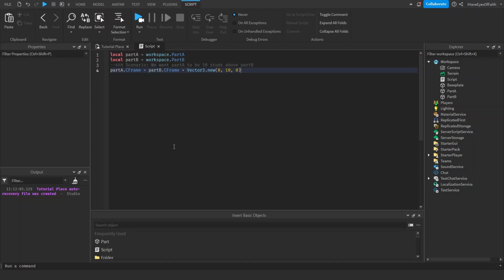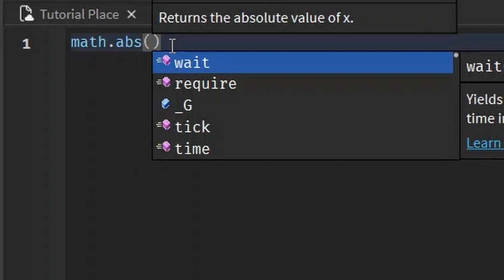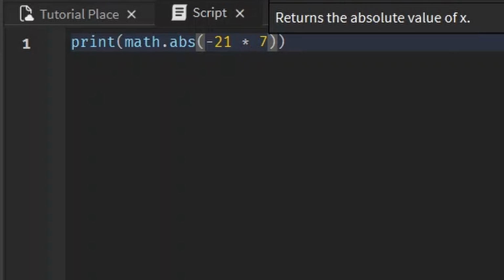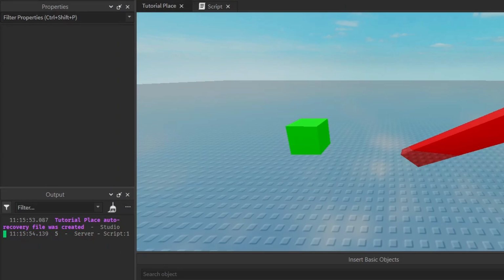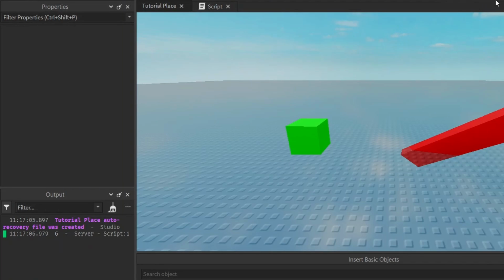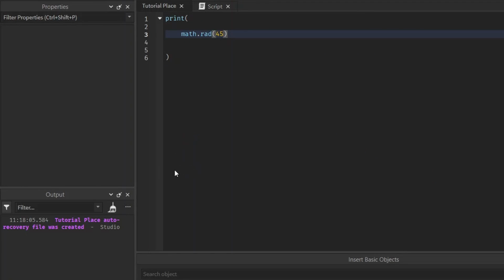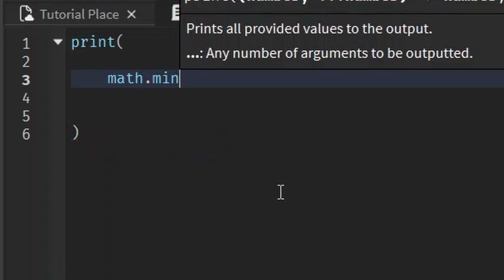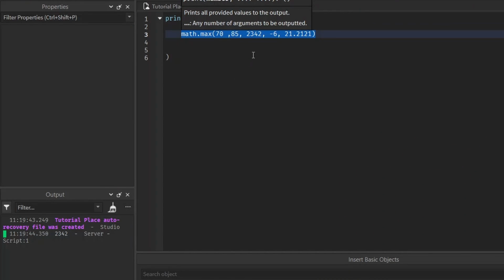Math Library | 5 Minute Roblox Studio Scripting Tutorial Part 39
This 5 minute roblox studio scripting tutorial covers the math library and some common things you can do with it like, get the absolute value, round numbers, convert to degrees or radians & get the minimum or maximum number.

0:00 Overview
0:20 math.abs
0:56 math.floor
1:18 math.ceil
1:30 math.round
1:48 math.rad
2:11 math.deg
2:24 math.min
2:44 math.max